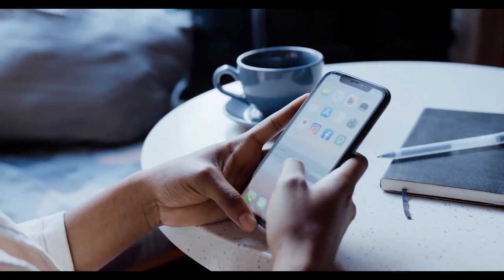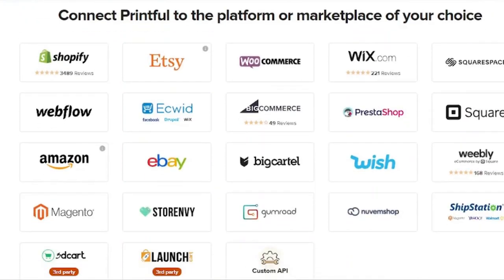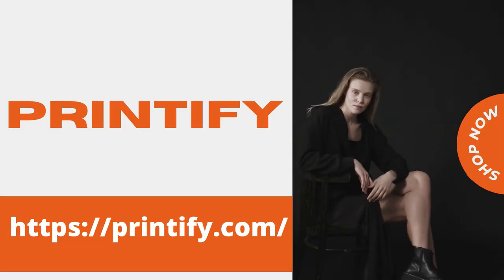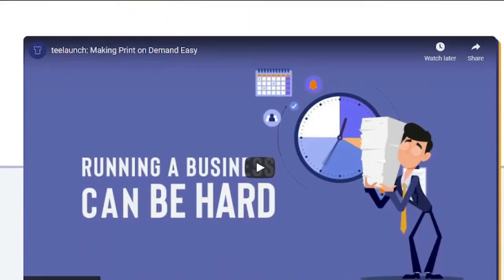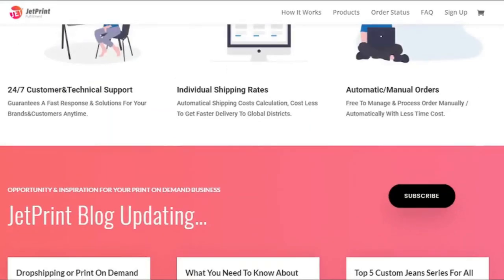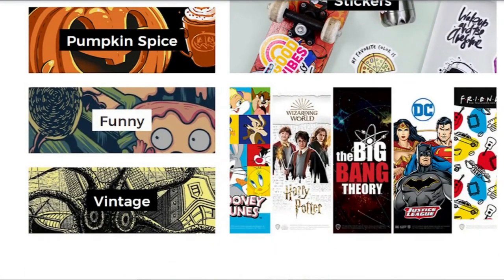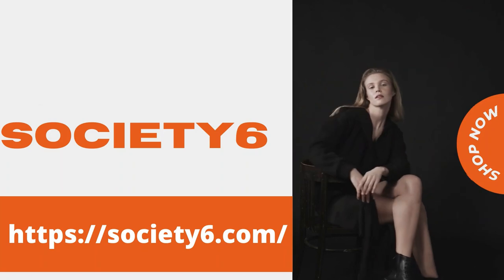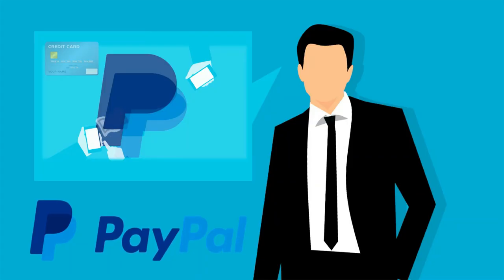15 Best Sites to Make Money With Print-on-Demand I MsHustle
In today's video, I will be sharing with you the Top 15 Best Sites to Make Money With Print-on-Demand.

15 Best Sites to Make Money With Print-on-Demand I MsHustle

MsHustle MakeMoneyPrintOnDemand Free​​MakeMoneyOnline

best print on demand websites
print on demand
best print on demand services
print on demand sites
best sites for print
best sites for print on demand,
ake money online
t shirt business
best print on demand sites to make money
print on demand tutorial for beginners
best print on demand websites worldwide
best print on demand website for artists
online money
print on demand 2021 websites
best print on demand websites 2021
redbubble
printful
zazzle
printify
AOP+ Easy Print on Demand
teelaunch
SPOD
Jetprint
shopify
spreadshirt
teepublic
cafepress
society6
teespring
sunfrog
online business
shopify training
shopify tutorial
printful
how to sell canvas prints
print on demand canvas
shopify wall art
how to sell canvas prints on shopify